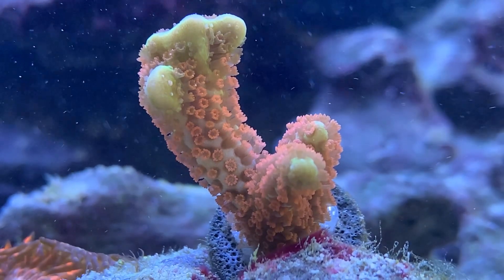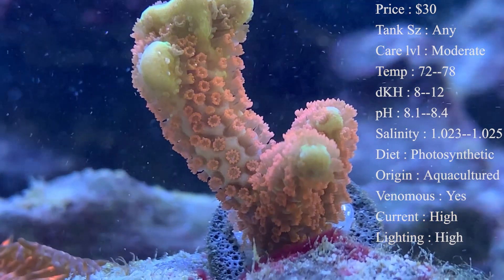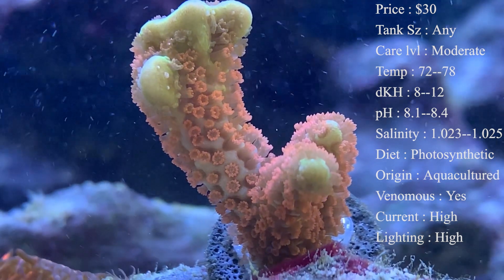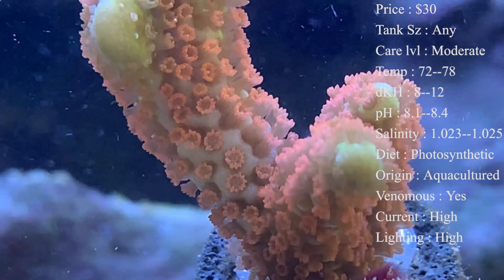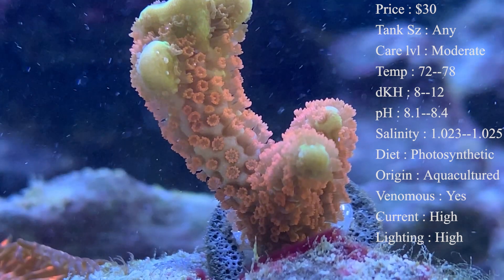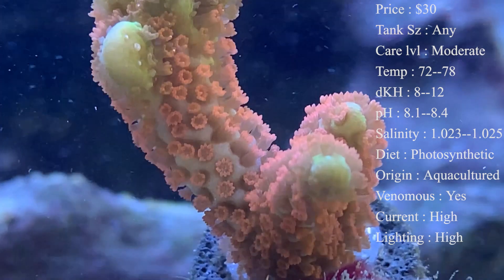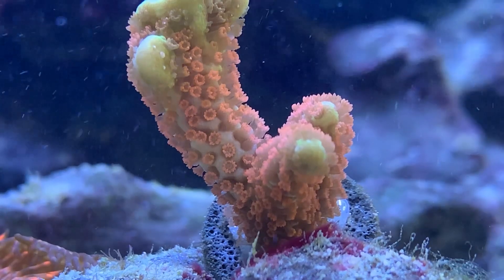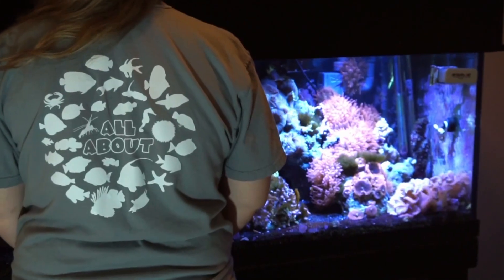All About The Montipora Digitata or Finger Coral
MONTIPORA! We are learning all about the montipora digitata today or the finger coral. These are a great SPS coral for beginners and are also a hardy coral as well. They do like to be spot fed as it will help them grow much faster in a well established reef tank.

What to Follow :
Personal :